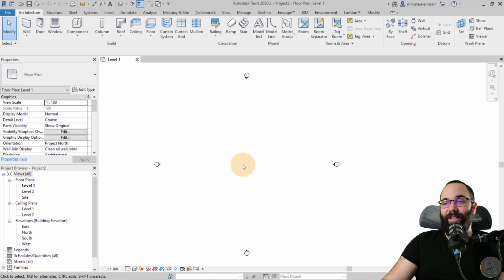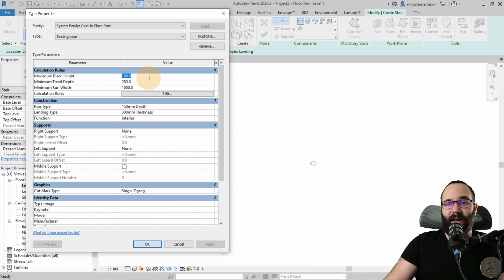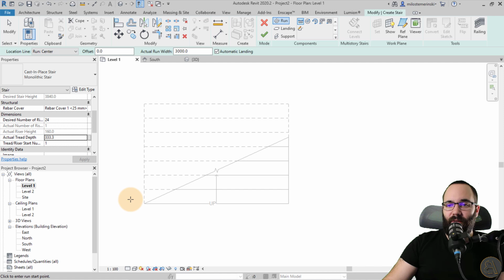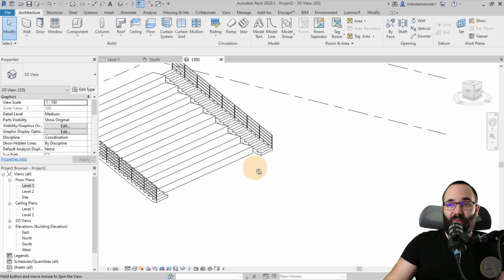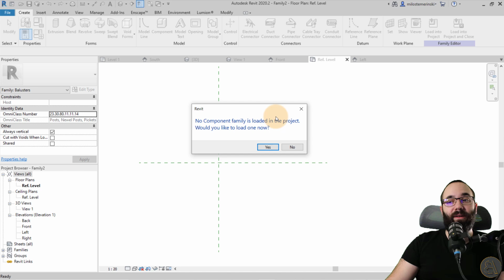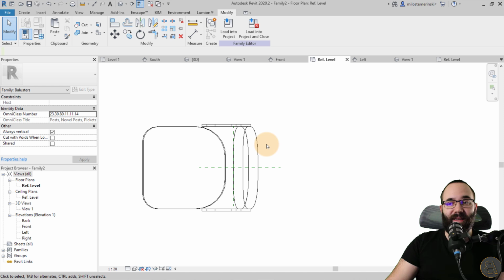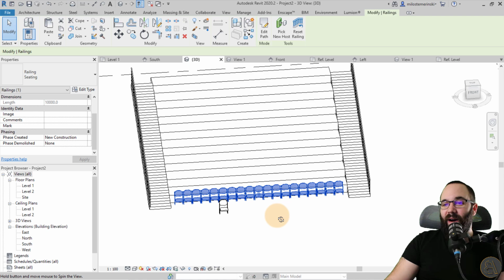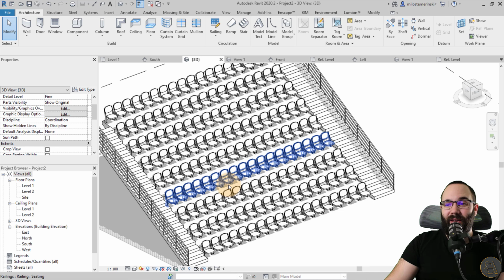Stadium Seating with Stairs & Railing Tutorial